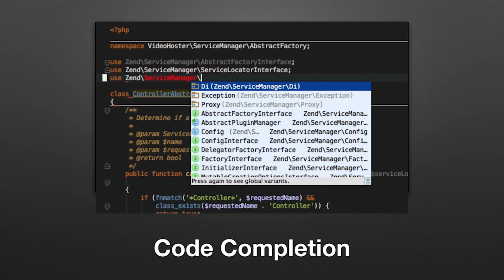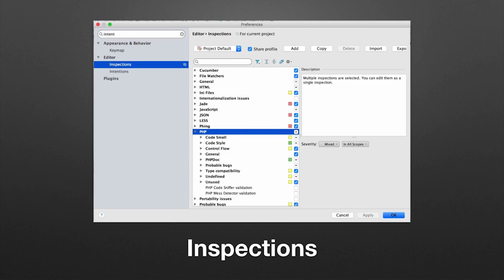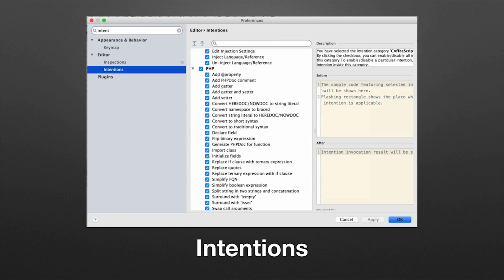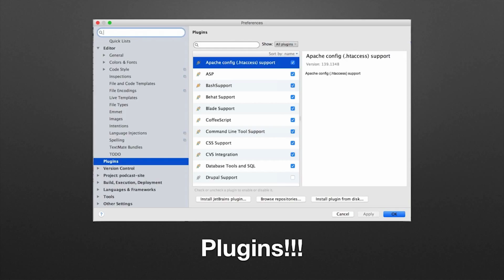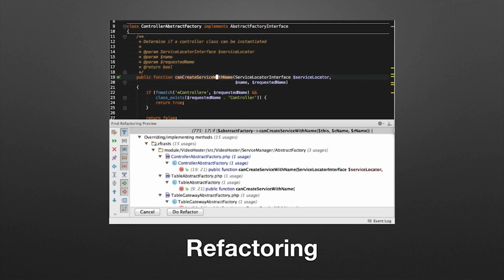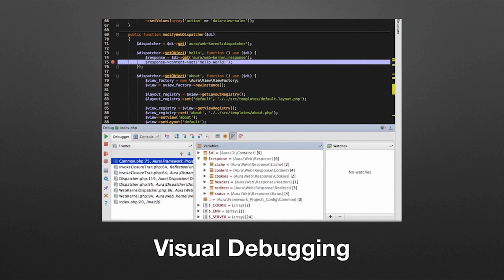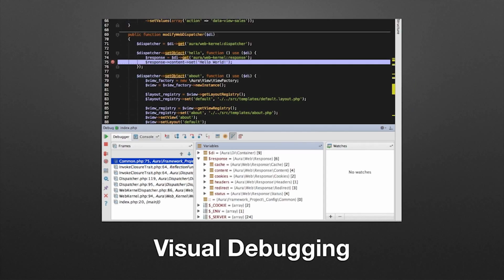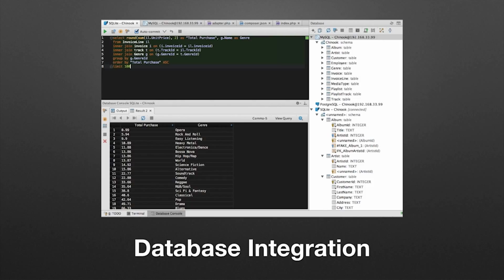What makes Phpstorm Great for PHP Development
Speaker: Matthew Setter @settermjd

PHPStorm 9 has a veritable cornucopia of features devoted to enhancing developer productivity and saving you time and effort; from hassle-free debugging to the numerous inspections and intentions. This talk will rapidly run through of a range of the features you’re likely to use on a daily basis.